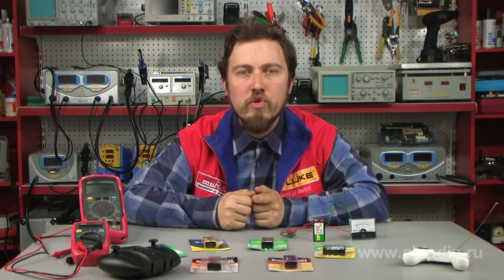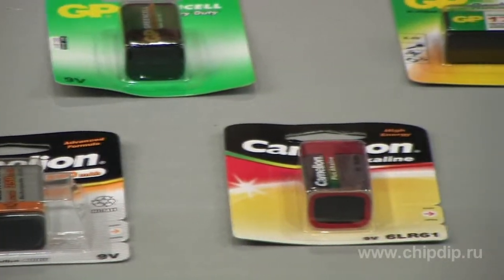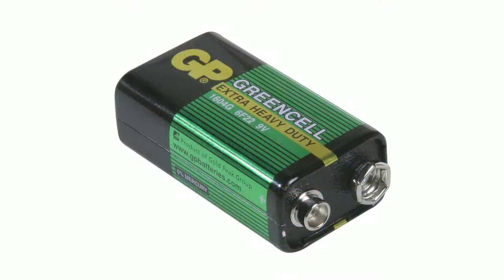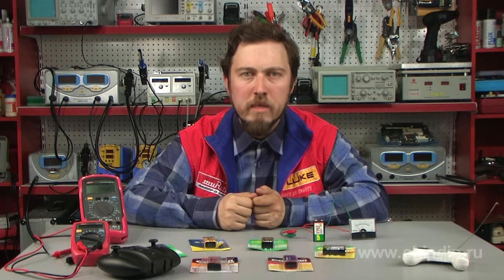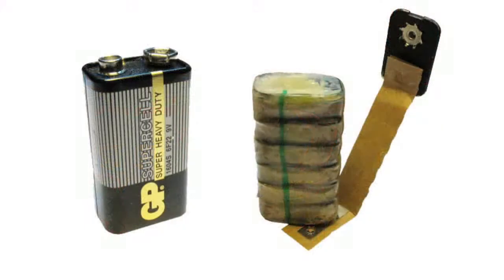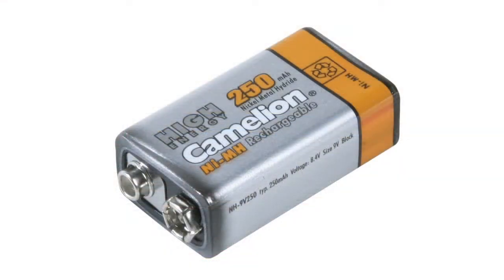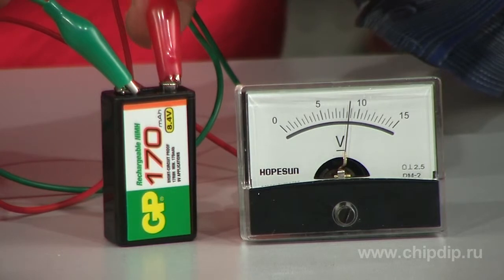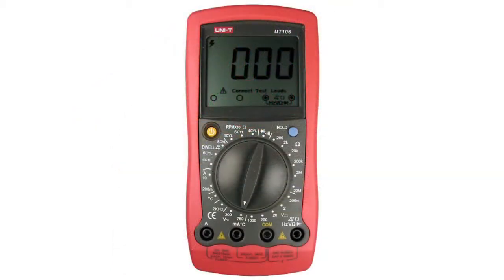"Krona"? What is it?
"Krona"? What is it?Batteries and rechargeable batteries are still the most popular sources of energy for tiny electronics and appliances.The name "Krona" is a legacy from Soviet brand "Krona VC"- a manganese-carbon battery which had the same dimension type. It was first produced in 1963. It was used in small transistor receivers. During its long life it was awarded the State Quality Mark and had had annual issue of about 18 mlns pieces.  This battery is designated in the following way: 6F22 for salt batteries and 6LR61 or 6LF22 for alkaline batteries.The battery capacity is 0,5 A*h, but its actual capacity (because of self-discharge during storing) is 2-3 times lower. Internal resistance of the "Krona" battery is 34 Ohm. The soviet industry produced common salt batteries as well as alkaline batteries of the same dimension type (alkaline batteries were more expensive and were named "Korund"). The embodiment of the battery consists of two tiny rectangle baths. The battery has the metal box, its contact plate and bottom are made from hardened paper or plastic. Some manufacturers produce alkaline "Krona" consisting of cylindrical elements instead of rectangle.There are rechargeable batteries with the same dimensions. Their body is a bit thinner. The battery nominal voltage is 8.4 volts, but when full they can supply up to 11,5 Volts. Such behavior is explained by the nature of nickel-metal-hydride elements the battery consists of.The batteries of this dimension type are widely used in cameras, audio players, radio-controlled models, MP3 players, remote controls, meters and other devices and appliances.